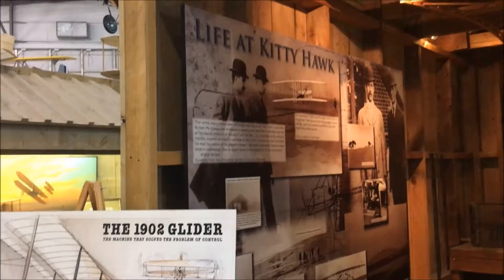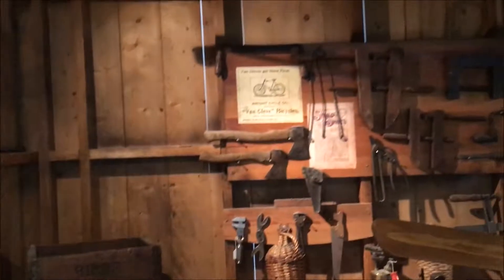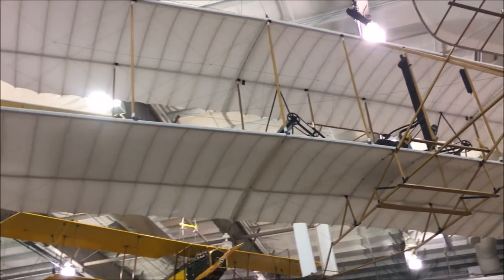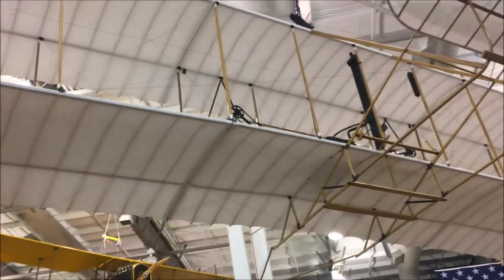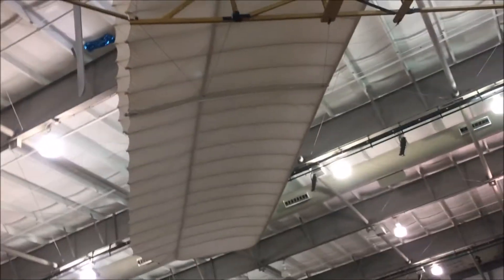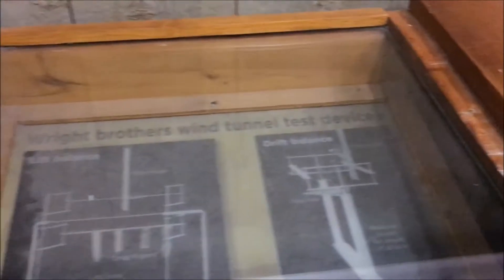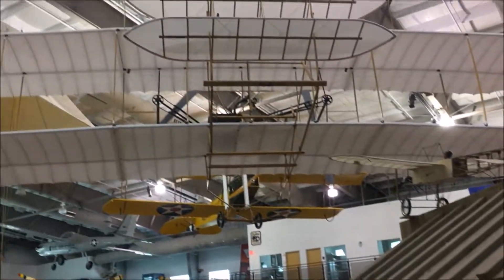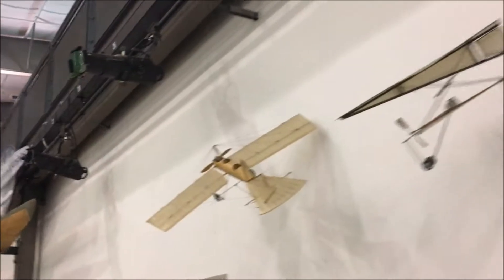1903 Wright Flyer model and Work Shed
1903 Wright Flyer model and Work Shed